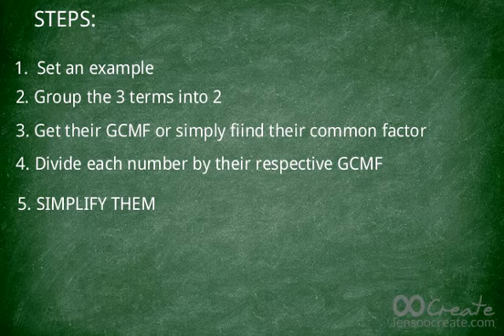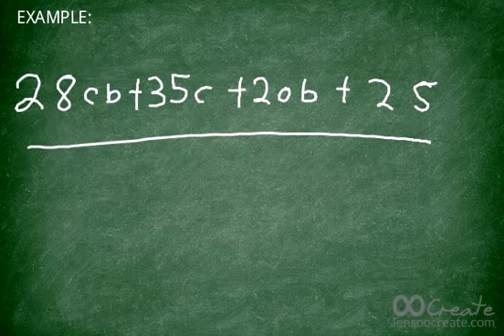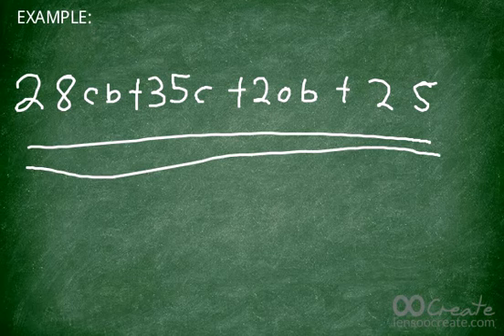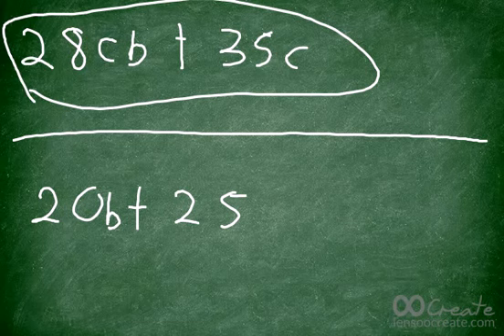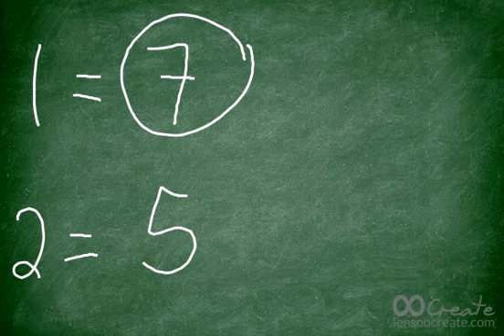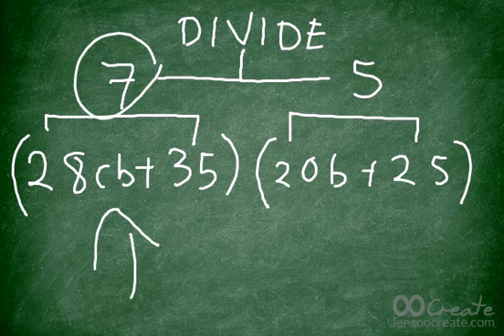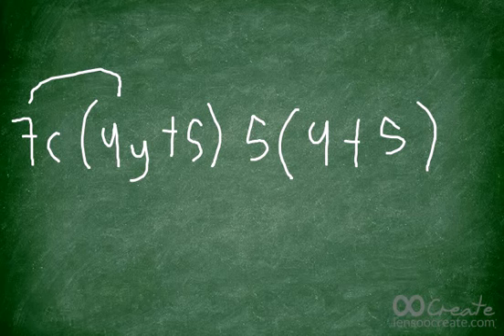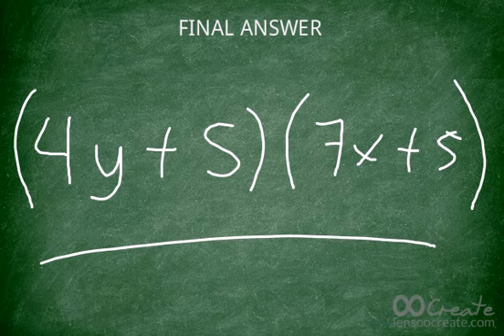Factoring by Grouping w/ ihryl faustino